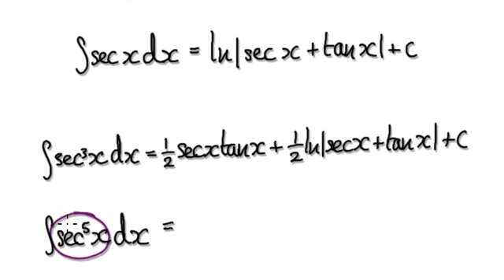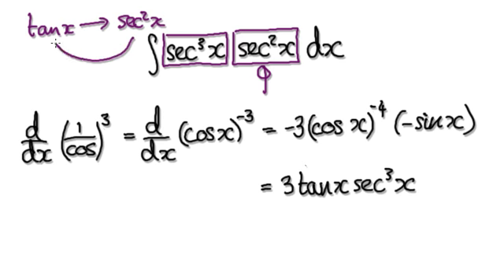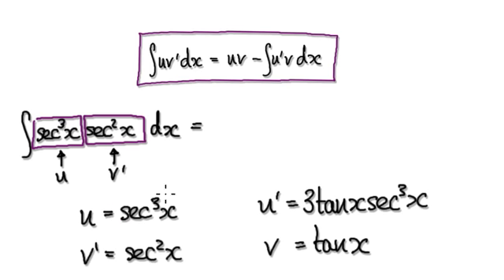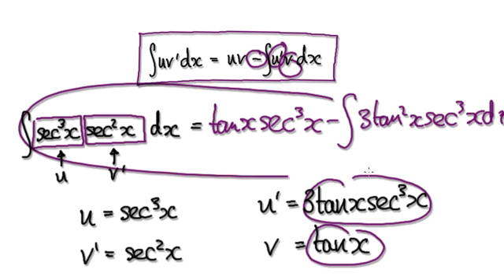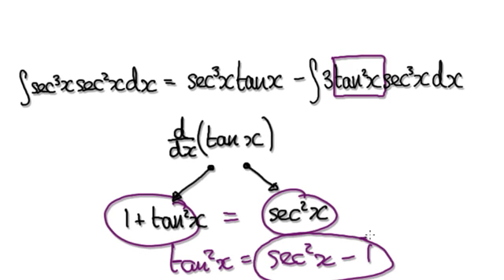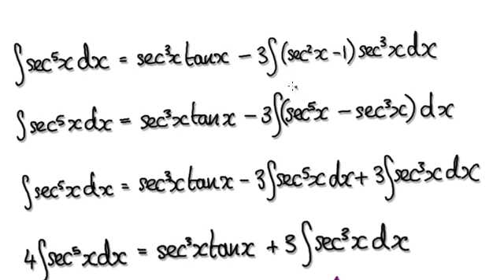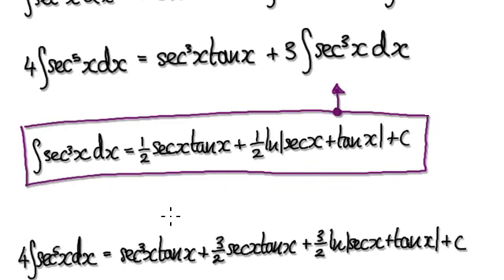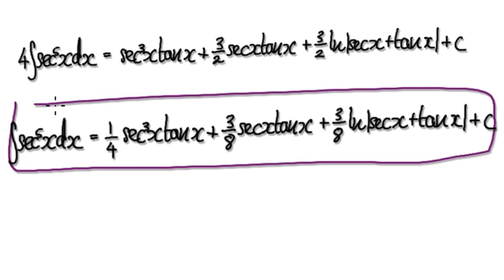Video 2031 - Integrate sec^5x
Integrate sec^5x